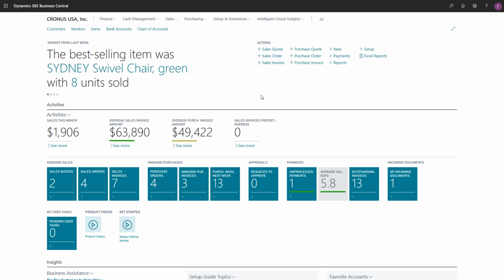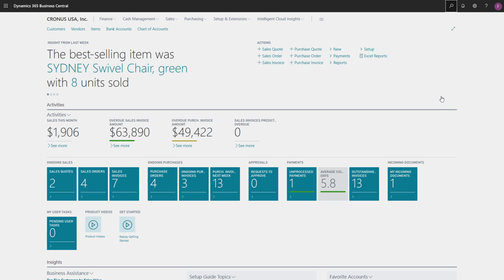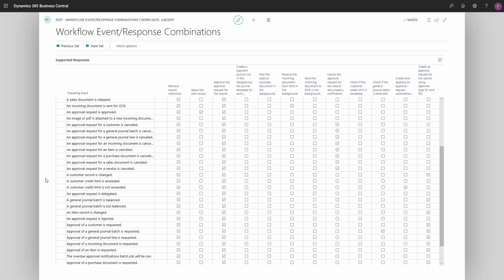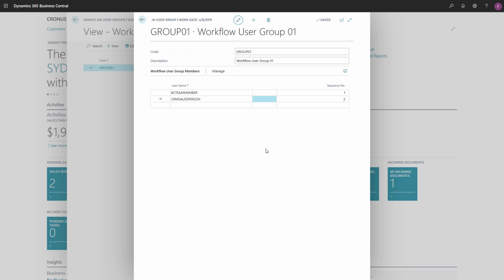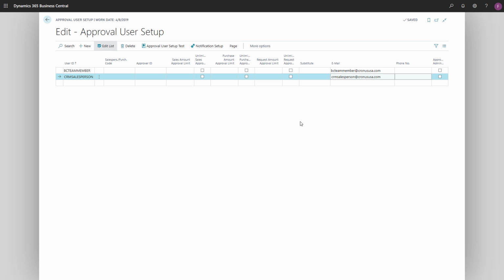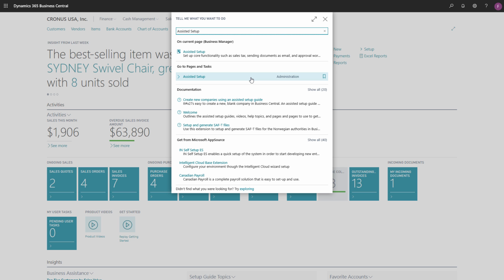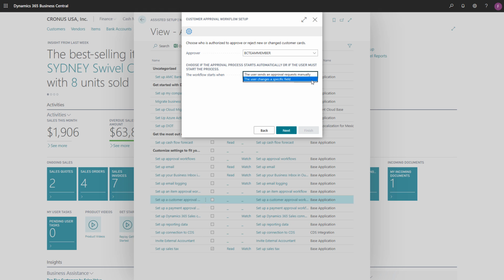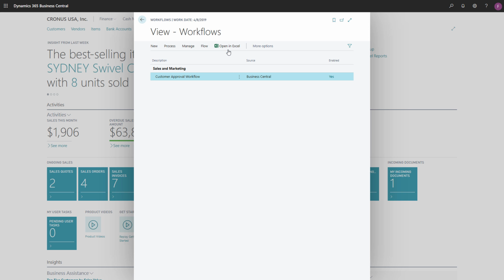Dynamics 365 Business Central - How to Set Up a Customer Approval Workflow